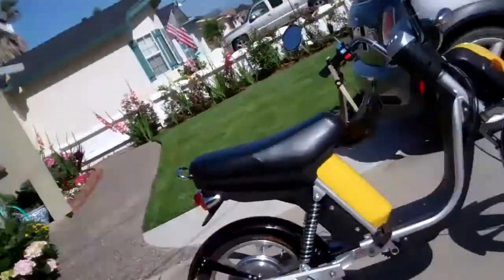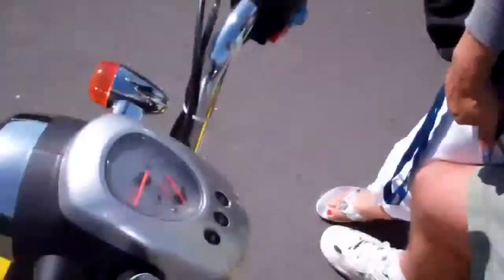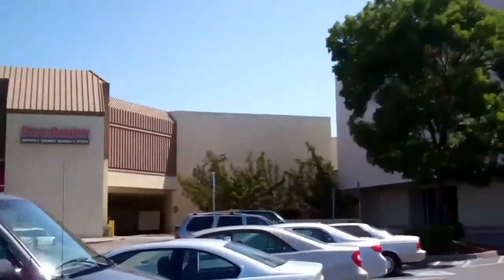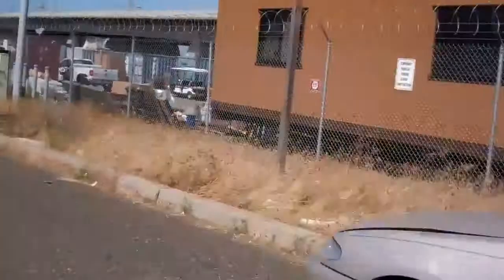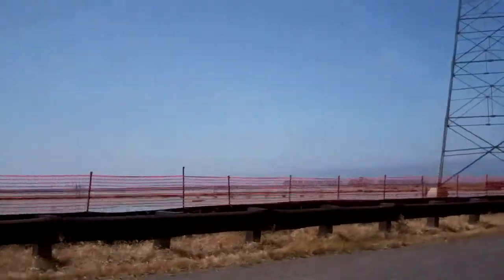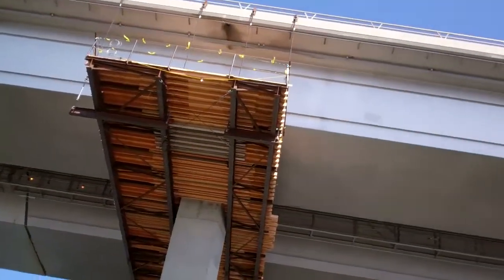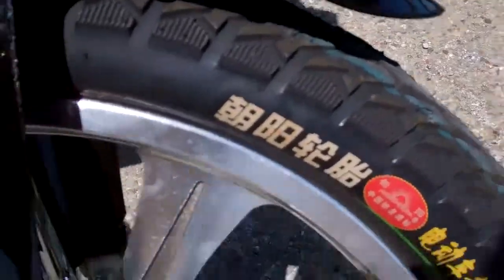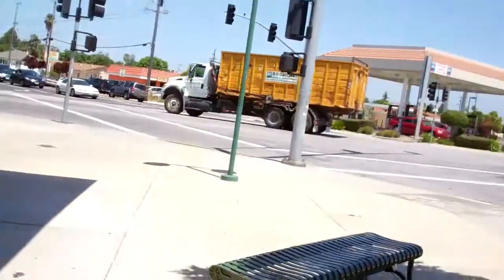Born to be wild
Riding in the wind on the new electric scooter!